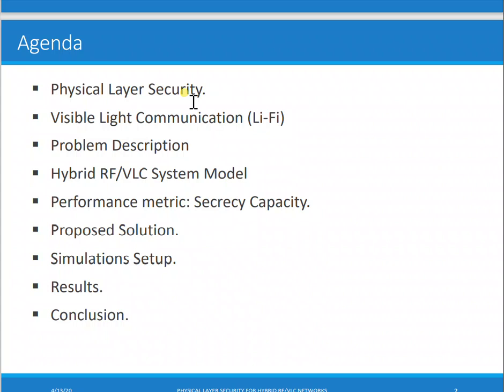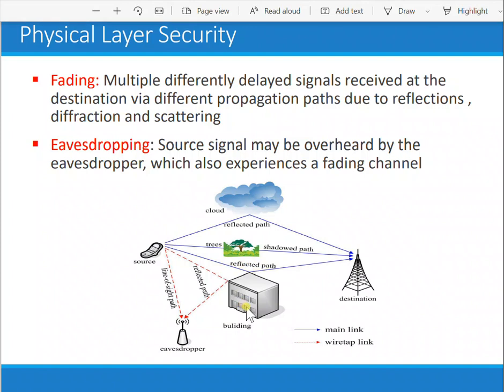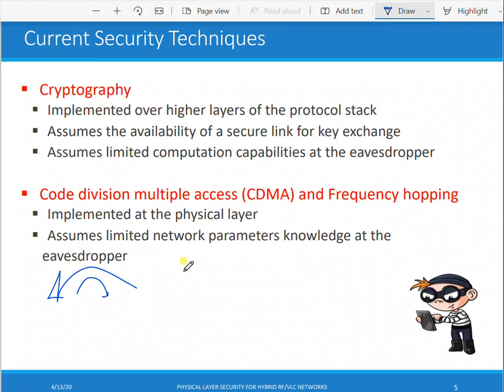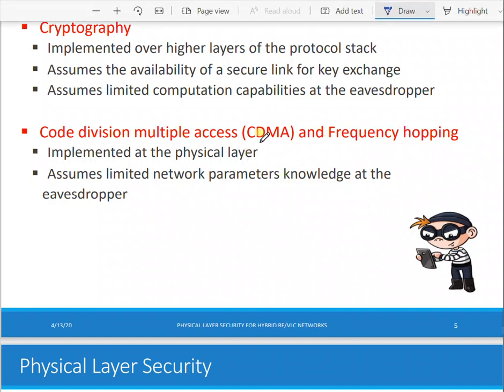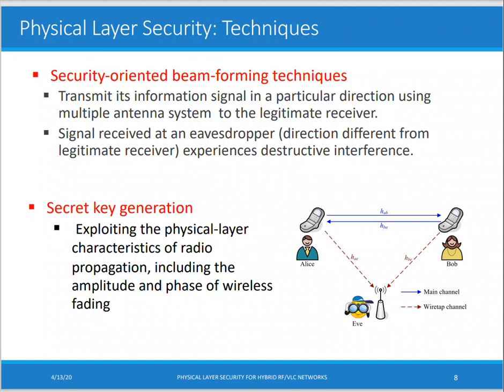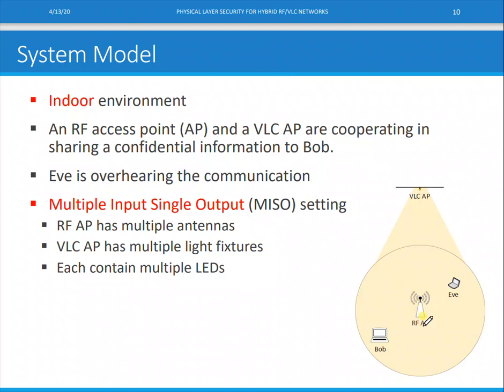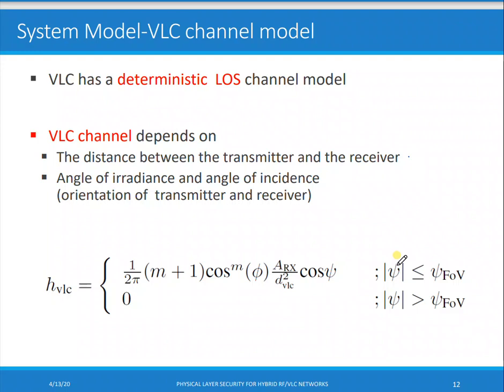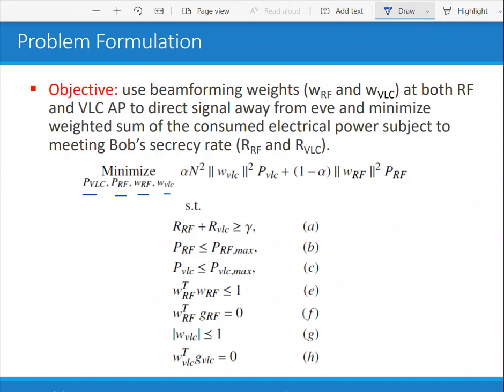Physical Layer Security - P1 of L9